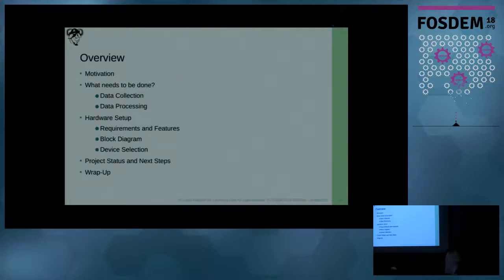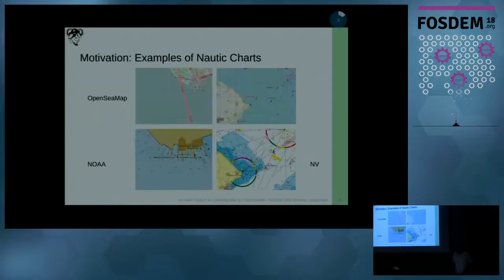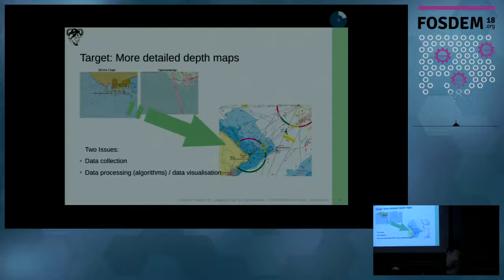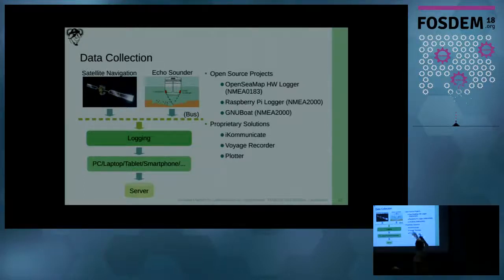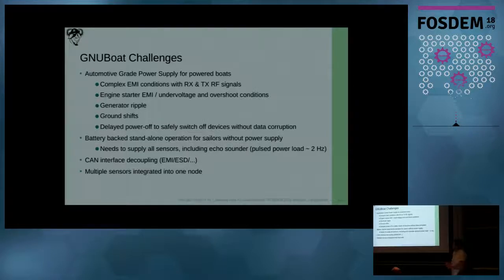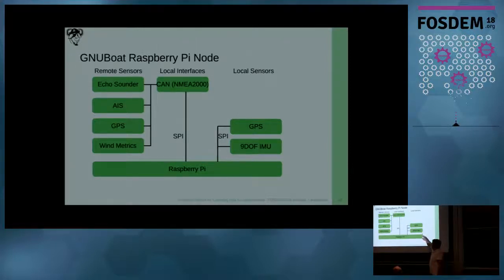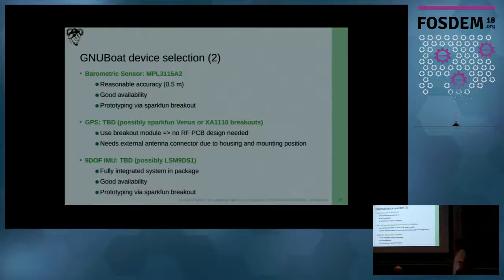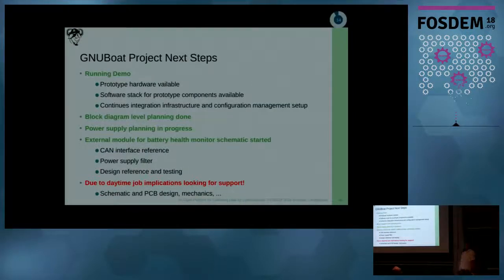An Open Platform for Collecting data for OpenSeaMap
The Proposed Platform Comprises Open Soft- & Hardware

The OpenSeaMap project is part of the OpenStreetMap project family and aims at leveraging crowd sourced information for leisure captains. As it targets a sepcific user and application group it also relies on additional data on top of traditionally used positional data. This presentation is about an effort to create a hard- and software platform capable of collecting the needed data for the OpenSeaMap project. We share early results yield with a prototype implementation of the proposed platform.

This presentation focusses on the hardware part of a platform prototype used for collecting data on a ship of a participant of the crowd sourced OpenSeaMap project. In combination with the software running on the proposed hardware platform and additional software parts running on the host of an participant and the server side software of the OpenSeaMap project the data is collected, processed, rendered and provided for download and use by the leisure boat captains. The platform is based on a RaspBerry PI and a HAT as well as a professional depth ranger. The project aims at developing a dedicated HAT for the purpose of OpenSeaMap data collection.

However, the current state of development, namely a productively used prototype and the plans for the next steps as well as some early results are shared with the audience. Further ideas and recommendations for improvements and next steps are very welcome.